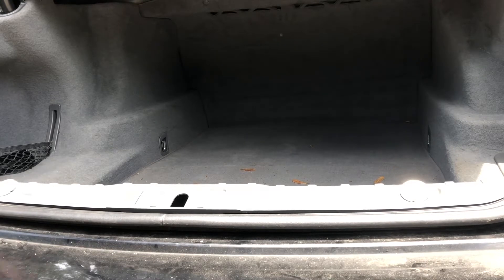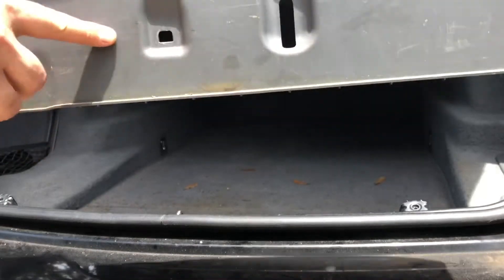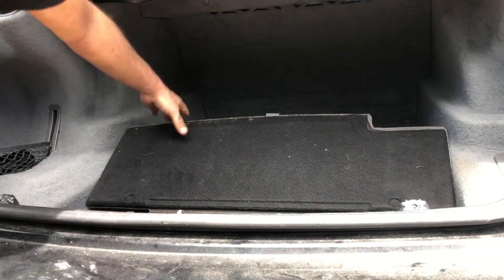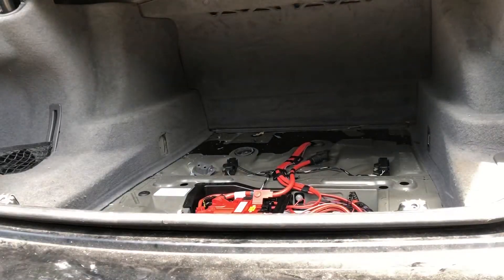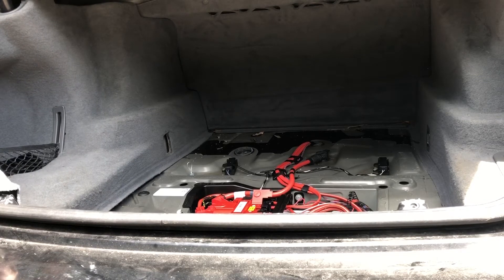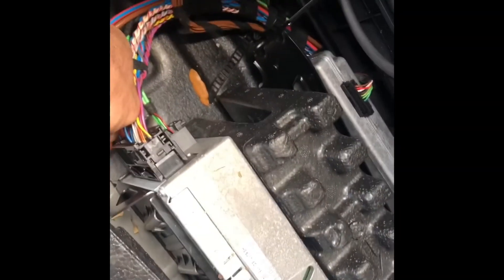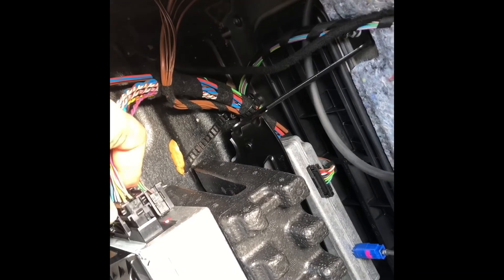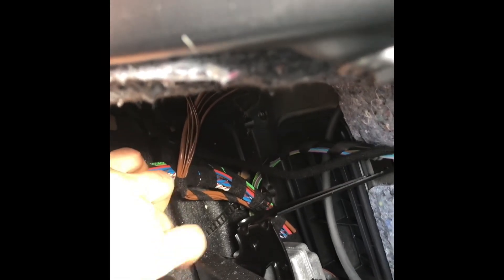HOW TO REMOVE BMW AMPLIFIER F01 and others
This video shows how to remove bmw amplifier from almost any bmw pretty much.
Bavlogic.com